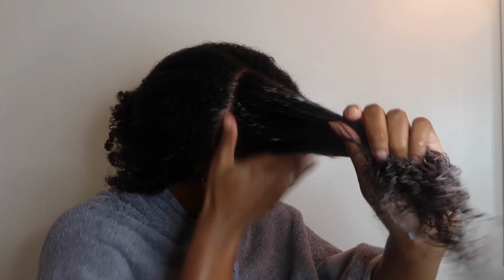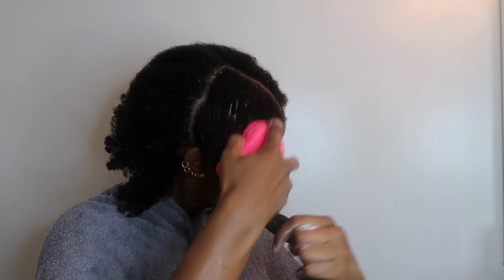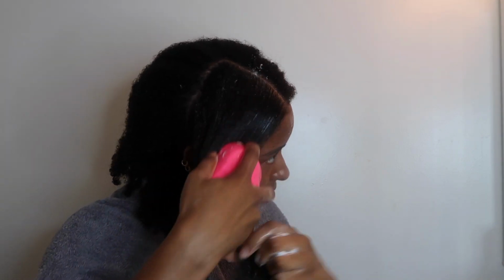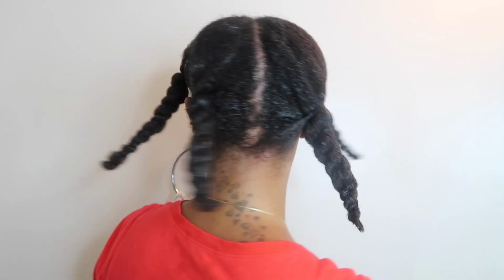Stretched Mini Twists w/ Revair | Hair Jewelry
In this video I show how I got these stretched two strand twists with my repair air dryer. I also show how I vamp up my look with some Egyptian and seashell hair charms.

If have purchased any of my butters and you want to be featured in my intro, please send video clips to

Fun Facts:
1st Big Chop Date: June 9, 2013
2nd Big Chop Date: July 7, 2018
Nape Length at Big Chop: 0 inches
Current Nape Length: 11.25 inches
Last trim: July 6, 2020
Next Trim: October 7, 2020
Shape: Blunt One Length Haircut
Hair Goal: 20 inches Blunt

Tech:
Camera: Mark ll Canon/Canon EOS Rebel T3i 18-55mm Kit
Editing: iMovie/ Premiere